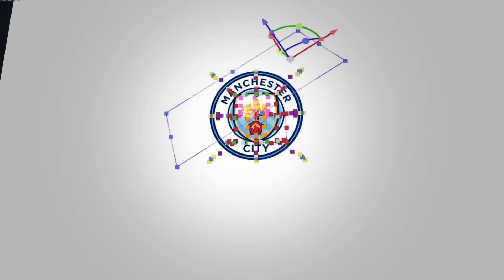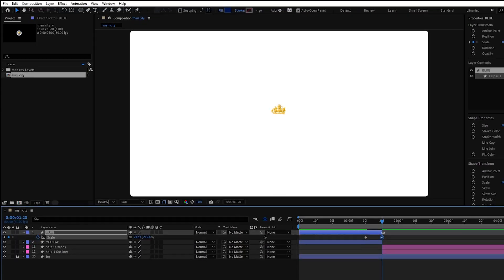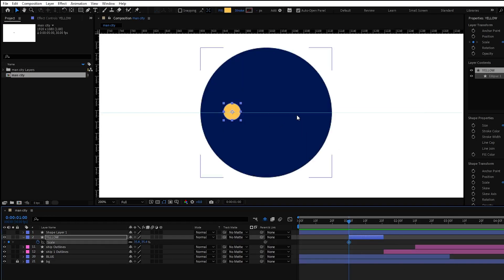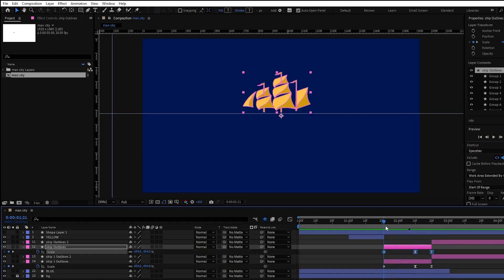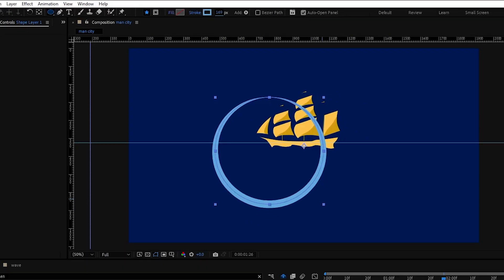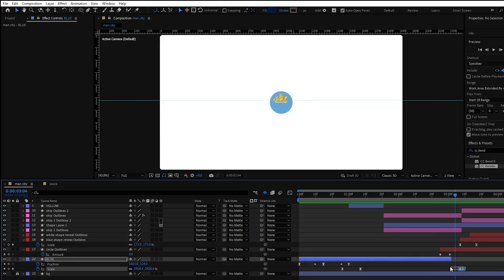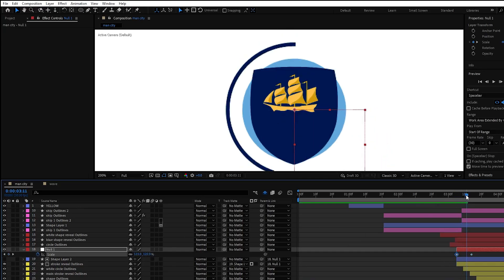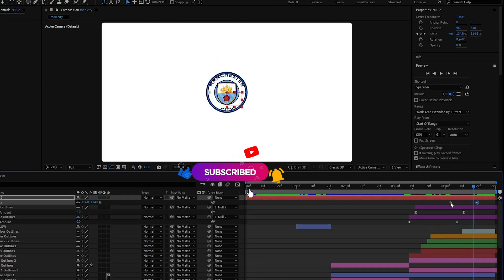10 Advanced Logo Animation Tips and Tricks in After Effects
Learn how to make professional logo animations in Adobe After Effects. In this video, I'll show you 10 advanced and most popular tricks:

Custom Logo Animation, 2D and 3D Effects, Shape & Path Animation, Rotation, Scale, Position Properties, Stroke & Line Animations, Logo Reveal, Small Details.

These tricks are great for both beginners and experienced users. Watch to improve your animation skills!